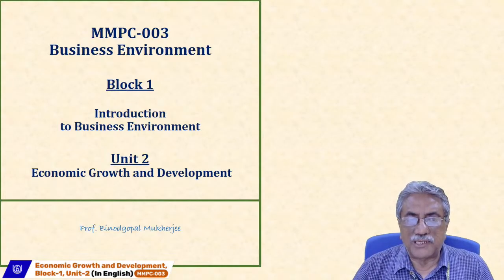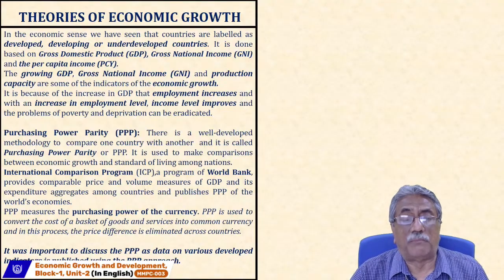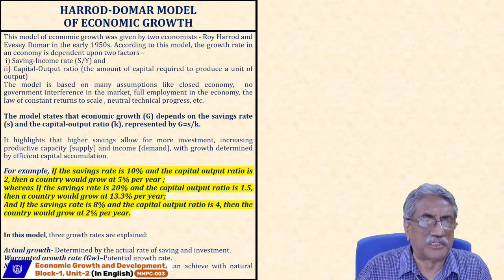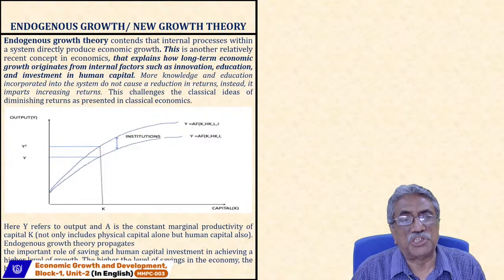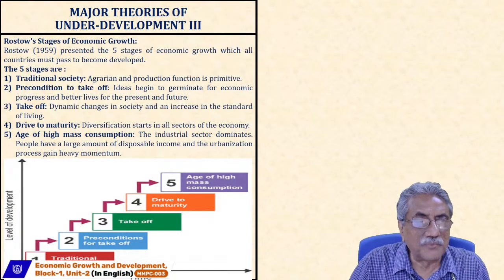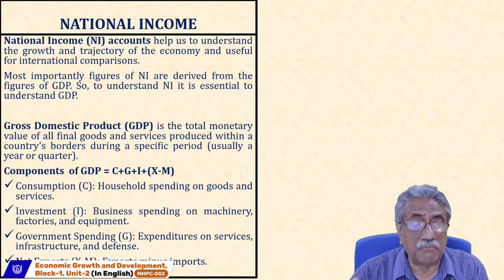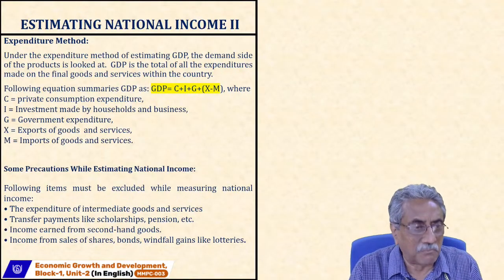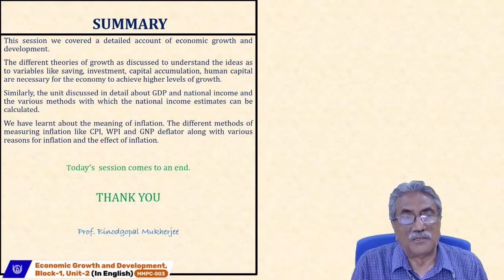Economic Growth and Development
MMPC-003 Business Environment
Block-1 Introduction to Business Environment
Unit-2 Economic Growth and Development
Mr. Binodgopal Mukherji